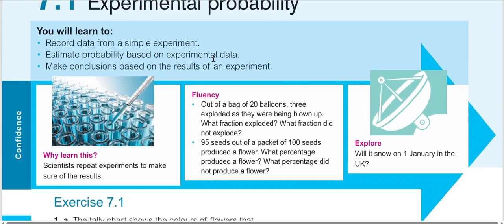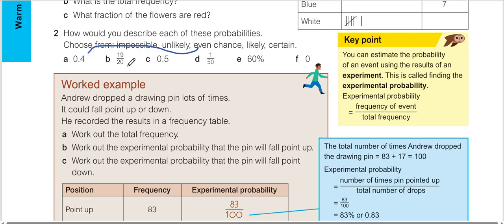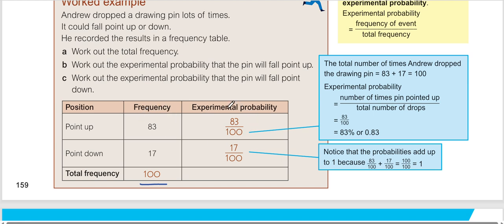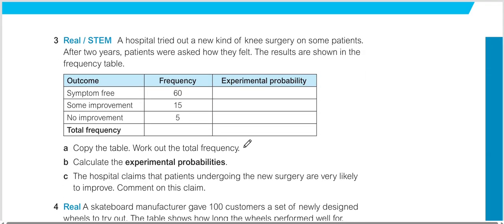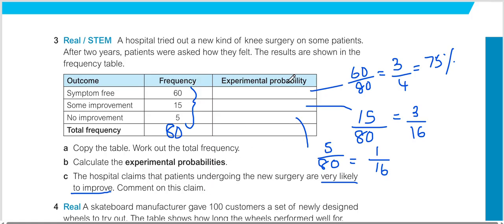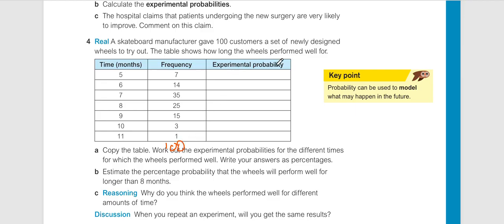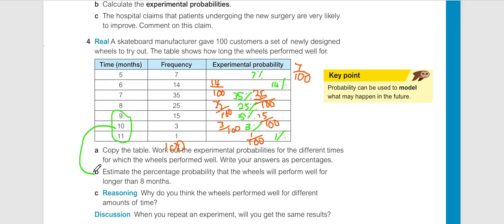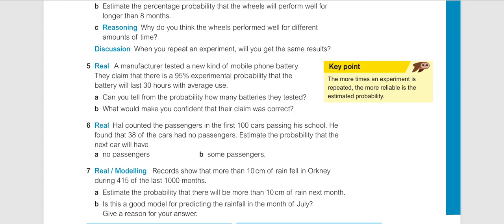Unit 7 | 1. Experimental Probability | Maths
🎯 Year 8 Maths – Pearson Edexcel Progress
📘 Unit 7: Probability
📍 Lesson 7.1 – Experimental Probability

In this lesson, we begin Unit 7: Probability from the Pearson Edexcel Progress Year 8 Mathematics course.

Students will learn:
✔ Impossible and certain events
✔ Equally likely outcomes
✔ How to calculate probability using:

Probability = Number of favourable outcomes / Total number of outcomes

✔ Using real experiments and data to estimate probability.

Experimental Probability = Total number of trials / Number of times event occurs
We also practise:
✔Simple probability questions
✔Writing probabilities as fractions
✔ Repeated trials
✔ Recording results in a table
✔ Relative frequency
✔ Large number of trials gives better estimate
✔ Difference between theoretical & experimental probability

These are the core learning objectives of 7.1.

This lesson builds strong foundations for:
🔹 Experimental probability
🔹 Relative frequency

📚 This video is ideal for:
Pearson Edexcel Progress Maths learners
International school students
STP Maths learners (probability topic)
Revision before exams
Parents teaching maths at home

🧠 Key Concepts Covered:
Probability scale (0 to 1)
Certain event = 1
Impossible event = 0
Likelihood language (unlikely, likely, even chance)
Theoretical probability
Sample space